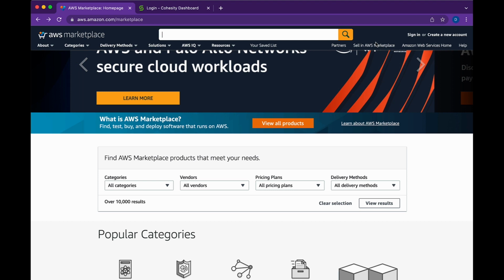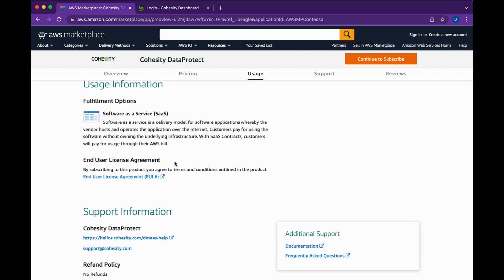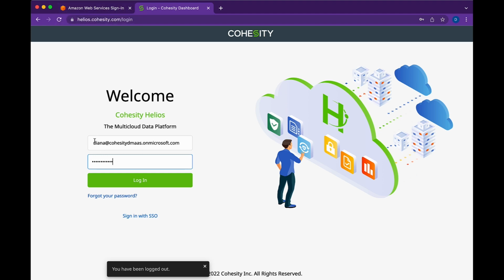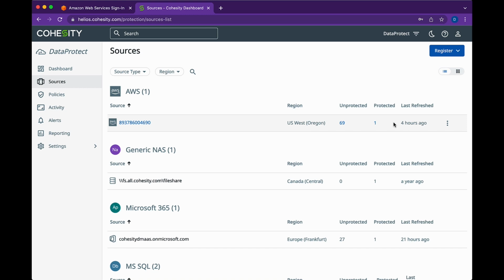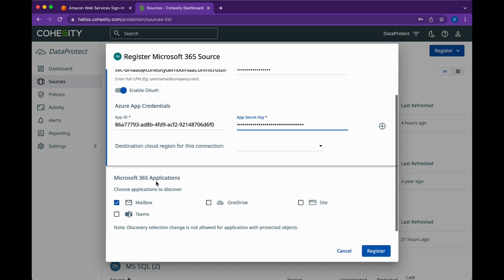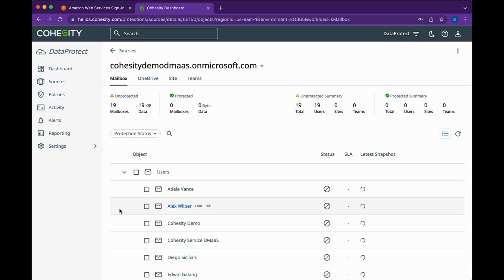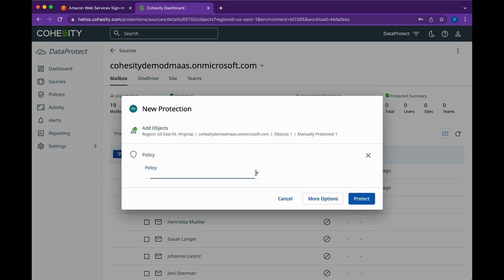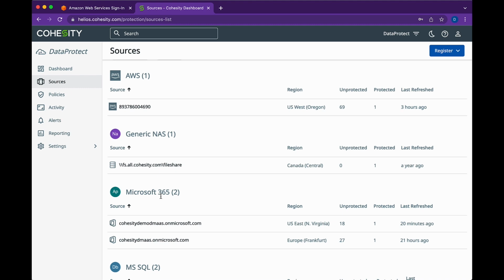Demo: Back Up Microsoft 365 - AWS Marketplace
Learn how to purchase Cohesity DataProtect delivered as a Service through AWS Marketplace and back up your Microsoft 365 workloads.

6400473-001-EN